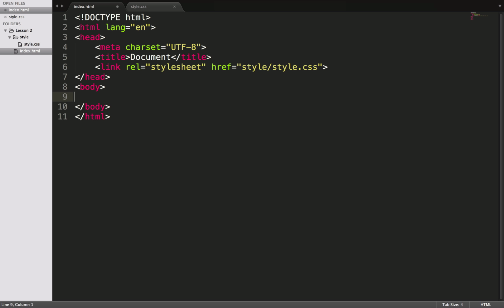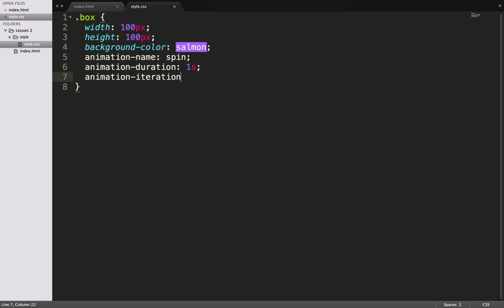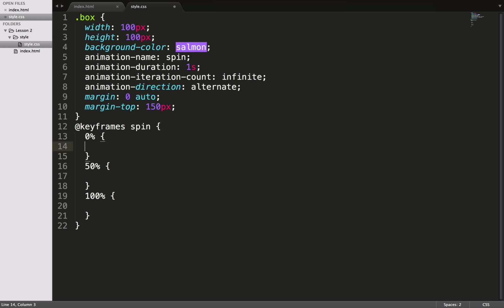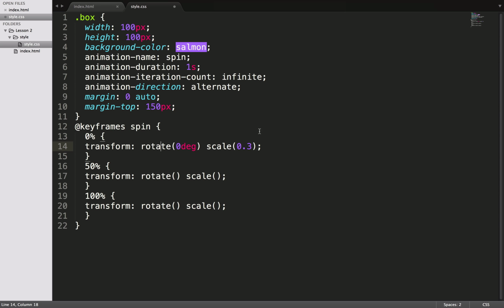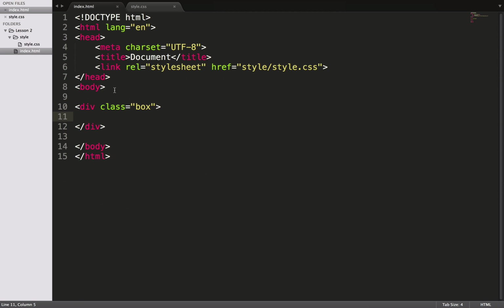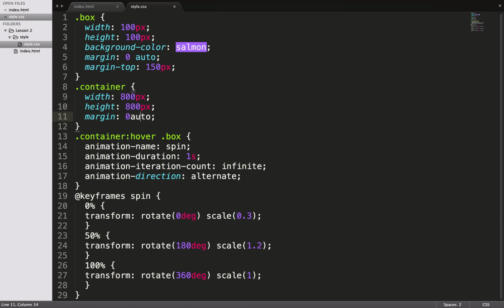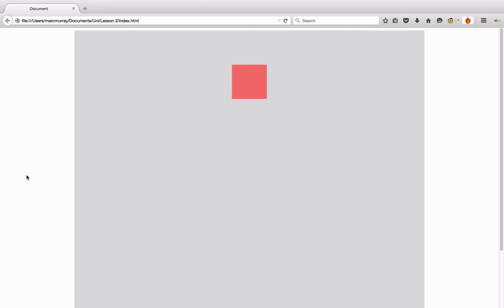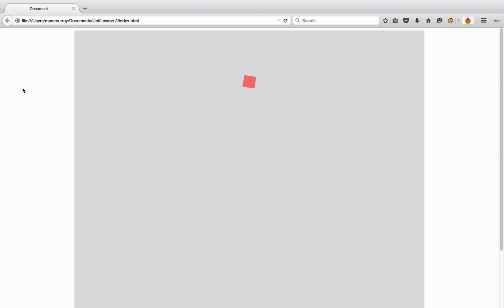Animation On The Web Episode 2 - CSS Animations